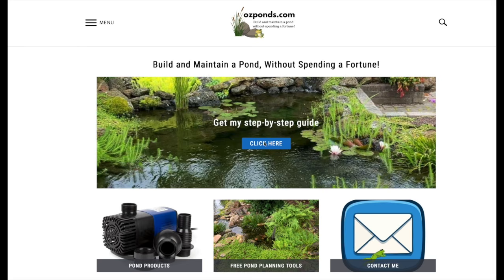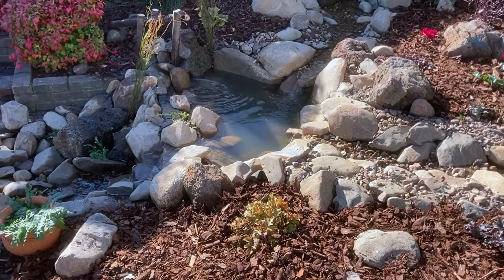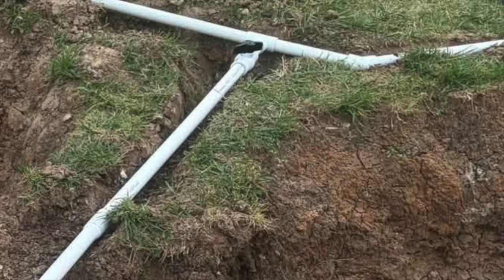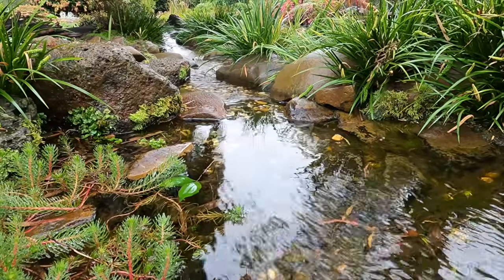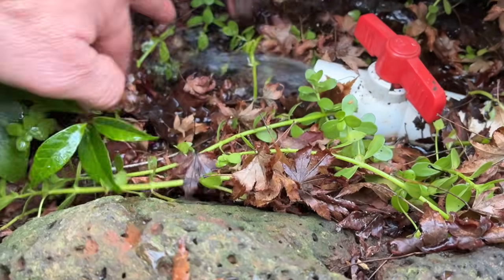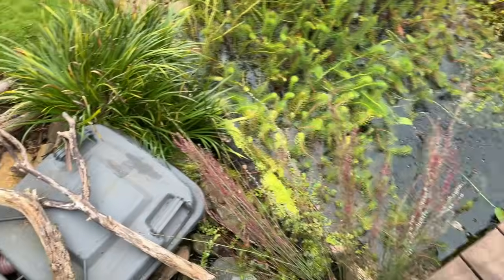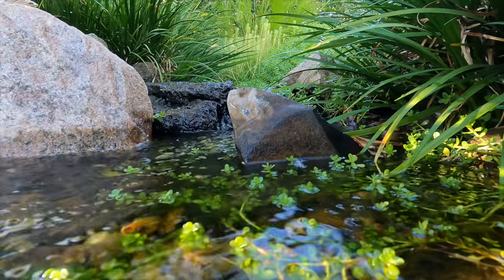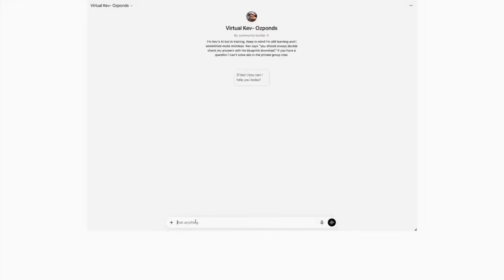How to Run a Bog Filter, Waterfall, Stream and Circulation Jets With One Pond Pump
Many pond owners think they need a separate pump for every water feature... one for the bog filter, another for the waterfall, another for the stream, and maybe another for circulation jets.

The good news? In most ponds, you can don't need a bunch of seperate pumps.

In this video, I'll show you the simple plumbing principles I use to split water flow between a bog filter, waterfall, stream and circulation jets.

The goal isn't to teach you one plumbing layout to copy—it's to help you understand the principles so you can confidently design a plumbing system that works for your own pond.

I sometimes recommend products on my website and youtube channel.